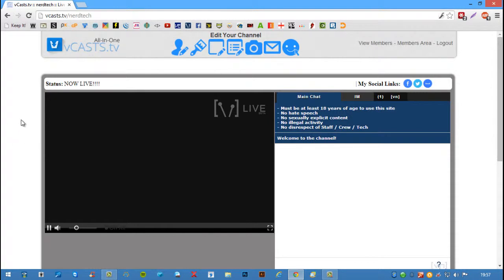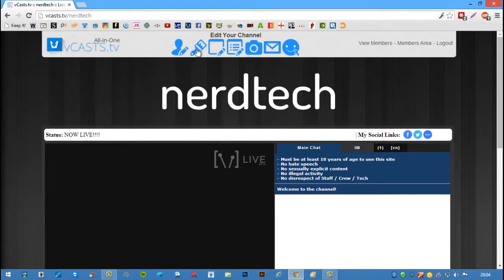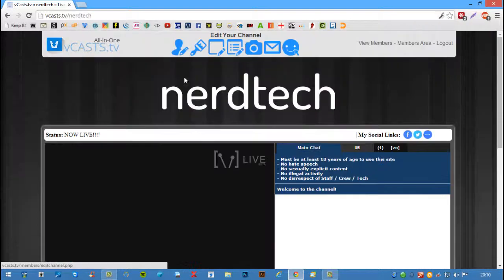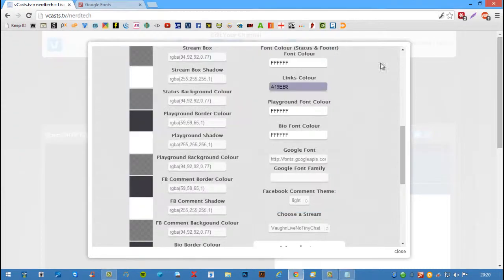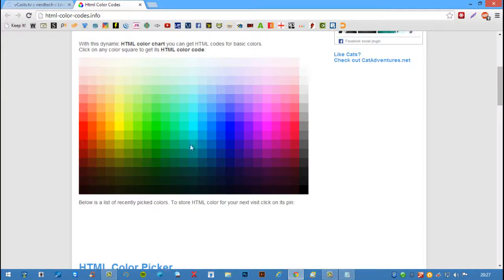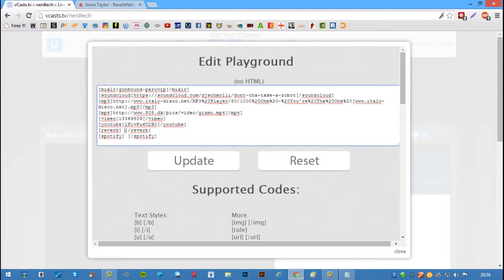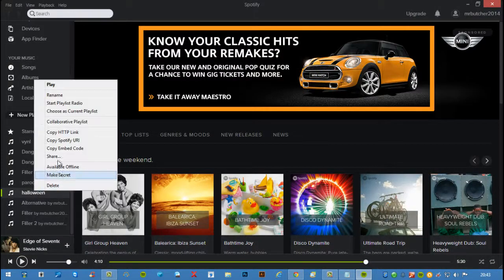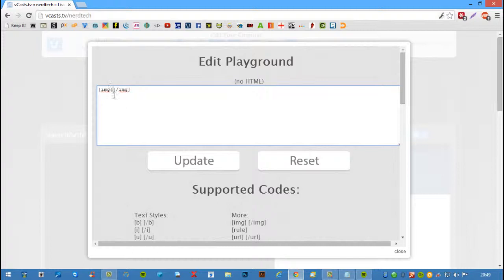vCasts.tv Updated Tutorial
All you need to know about making your channel rock!